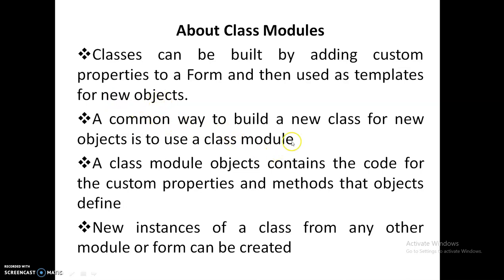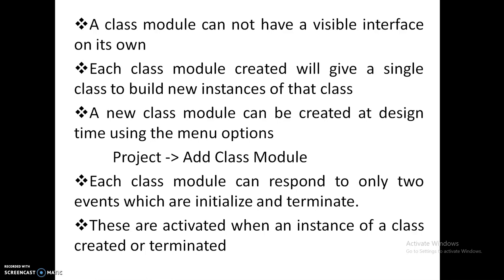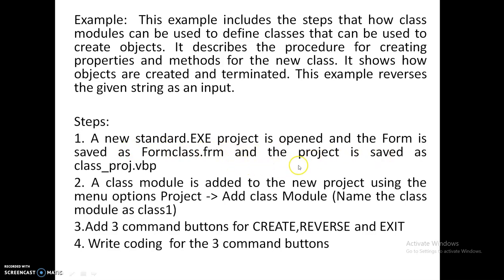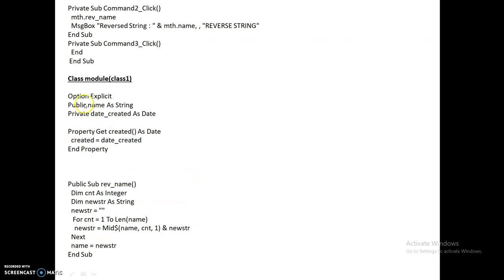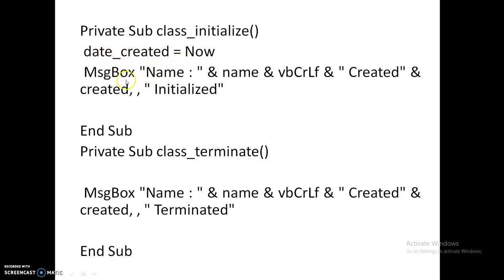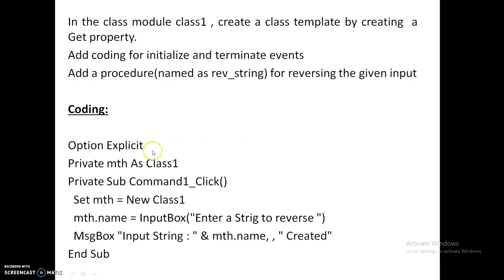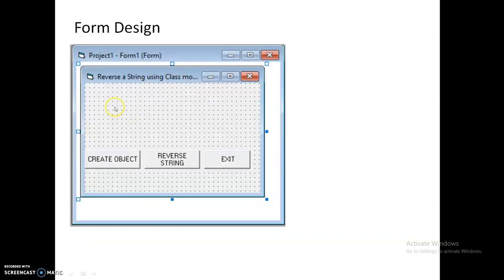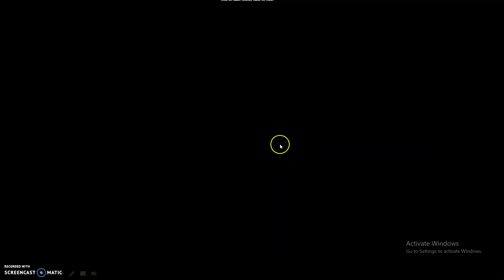Classes in Visula Basic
You can know Classes and Class modules in Visual Basic Programming Language. This video shows the example  to  reverse a string using class module.